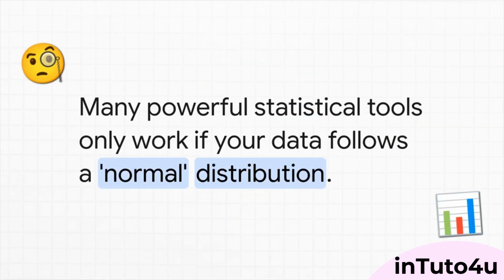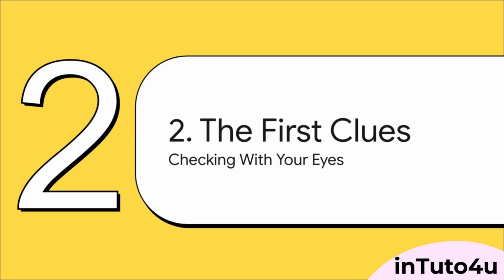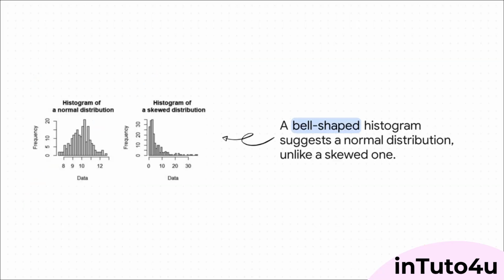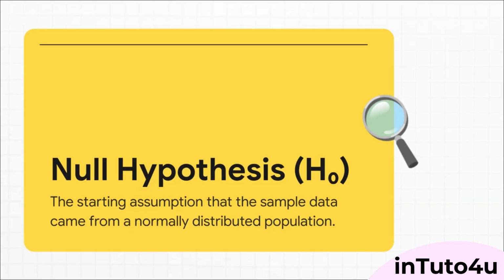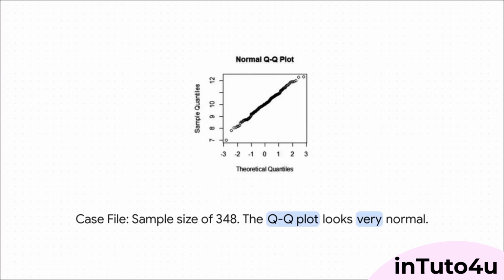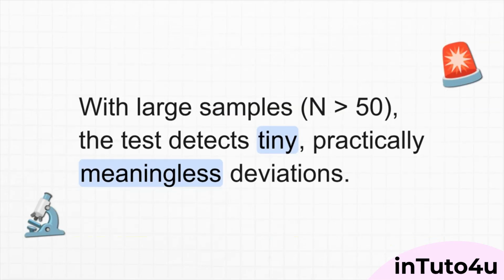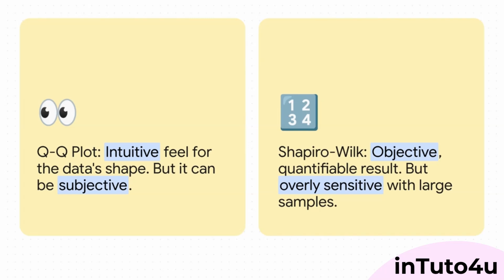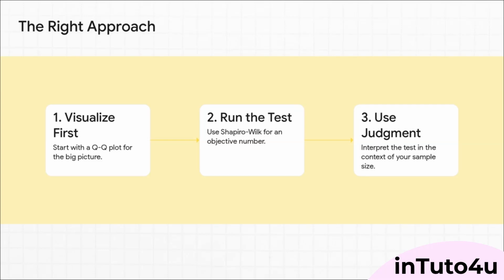What is the Shapiro Wilk test for Q Q plot.|In 2026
Are you wondering what the Shapiro–Wilk test is and how it relates to the Q–Q plot? 🤔
In this video, we explain the Shapiro–Wilk normality test, one of the most powerful statistical tests for checking whether data is normally distributed.

You’ll also learn:
✅ How the Shapiro–Wilk test works
✅ How to interpret p-values from the test
✅ The difference between the Shapiro–Wilk test and a Q–Q plot
✅ When to use a Q–Q plot vs Shapiro–Wilk in your research or data analysis

This guide is perfect for students, data scientists, and researchers who want to understand normality testing for statistics, regression models, or machine learning.

👉 By the end, you’ll know exactly how to check data normality using Shapiro–Wilk and Q–Q plots!